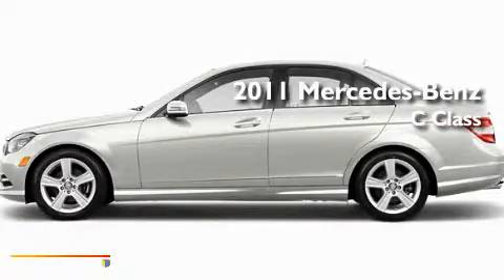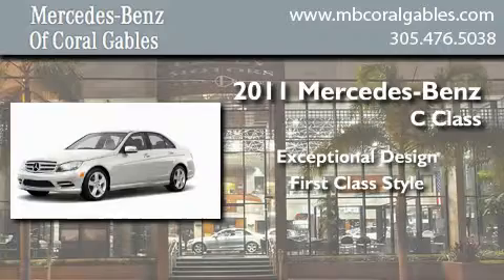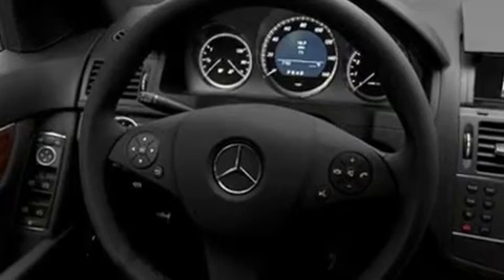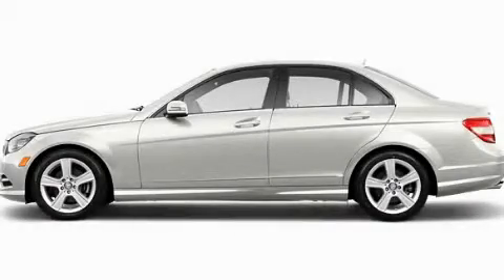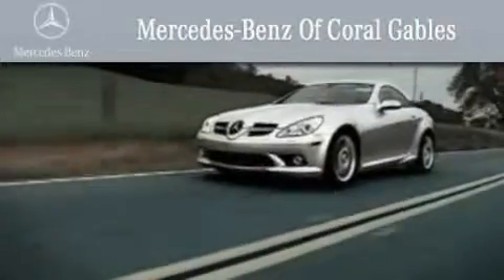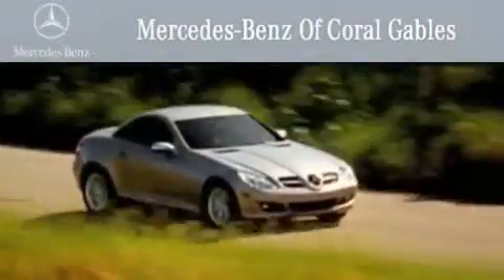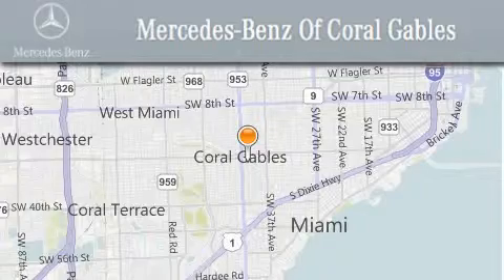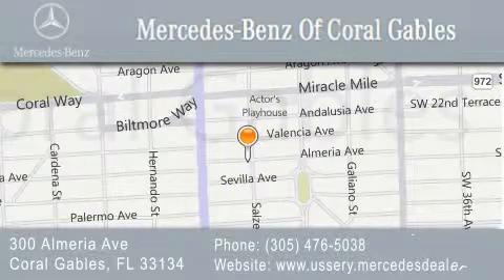2011 Mercedes-Benz Miami FL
Year : 2011
 Make : Mercedes-Benz
 Model :
 Engine : 3.0L 6 Cyl. Sequential-Port F.I.
 Trans . : Not Specified
 Exterior : White

 Stock : BR173062

 2011 Mercedes-Benz Coral Gables FL